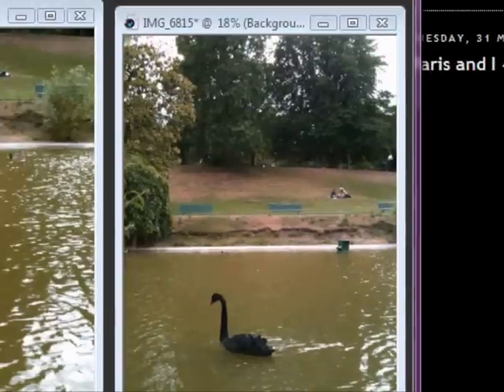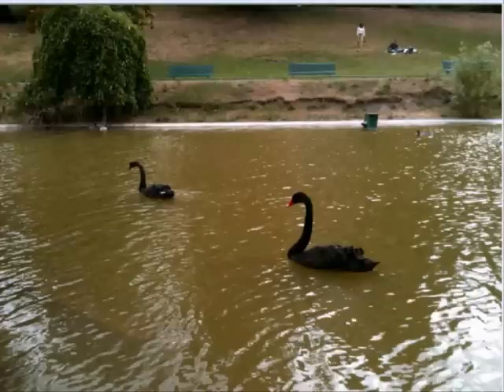Street Photography Secrets: Hints & Tips 17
ONE minute, ONE photo and ONE street photography tip to keep your street shooting fresh and innovative - enjoy!